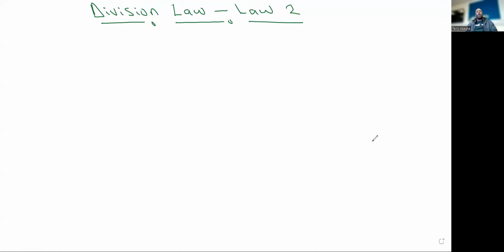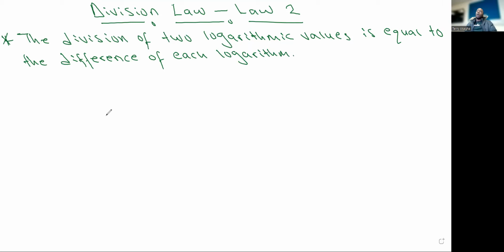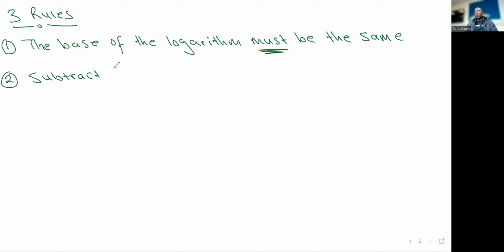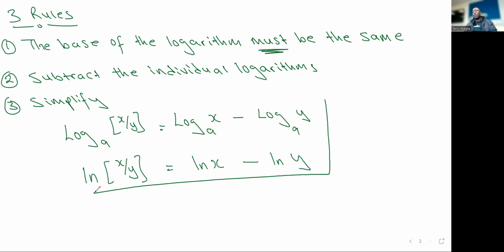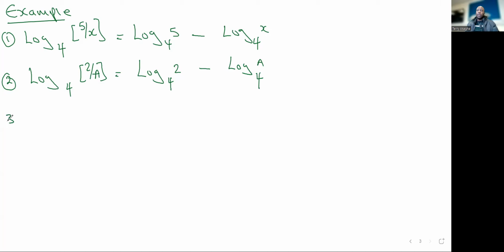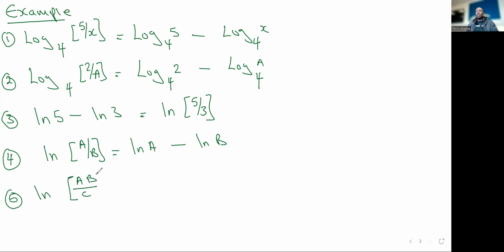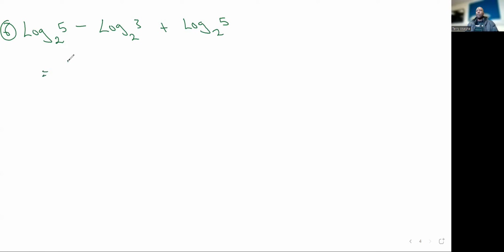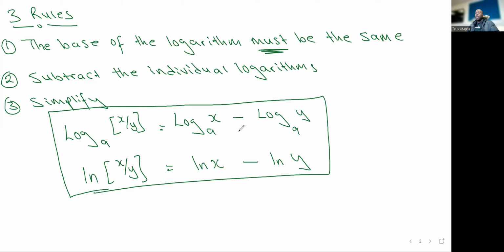3 of 32 - Law 2 - Division Law - Logarithm